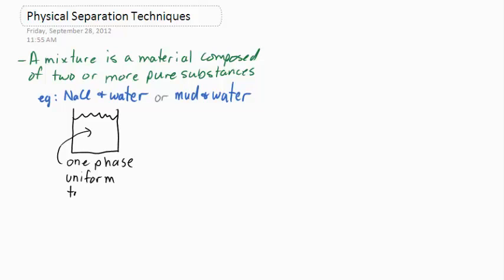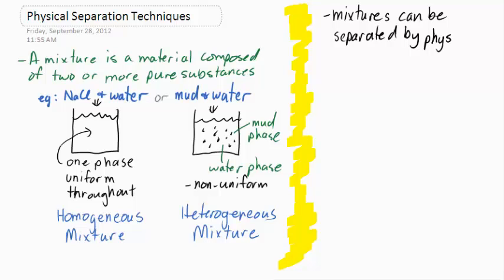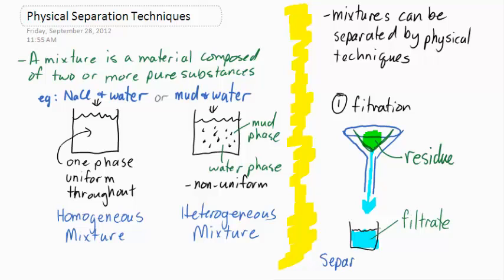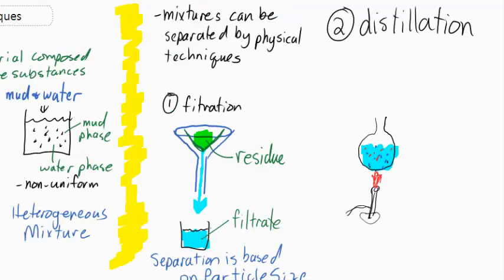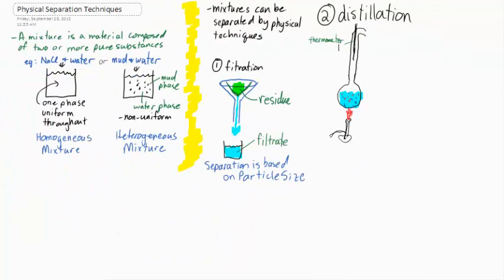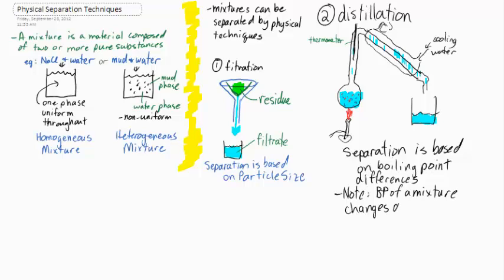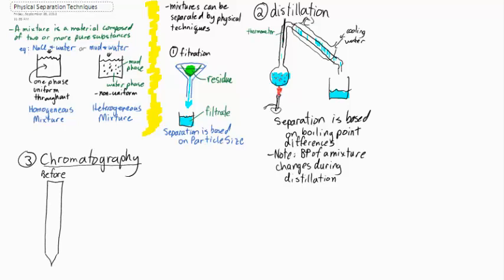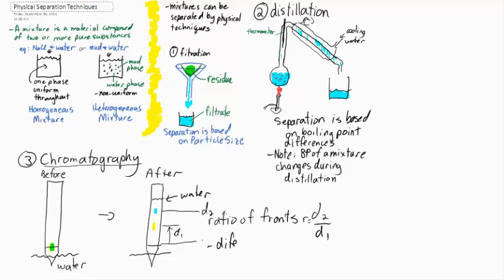Physical Separation Techniques